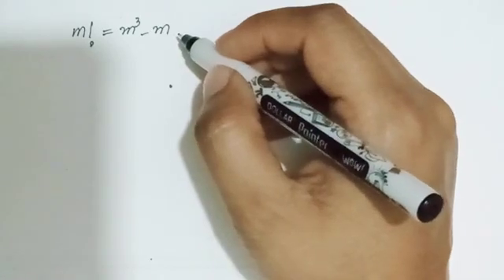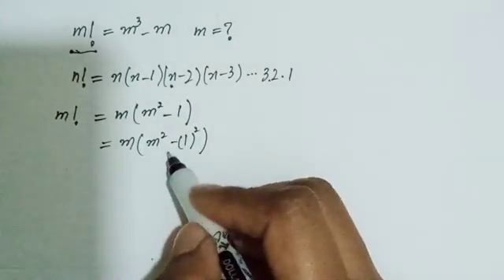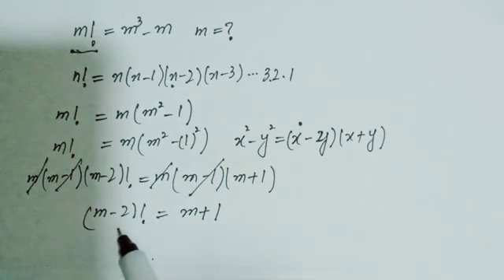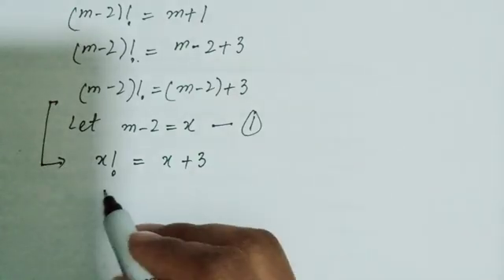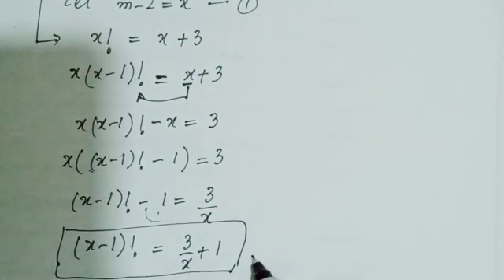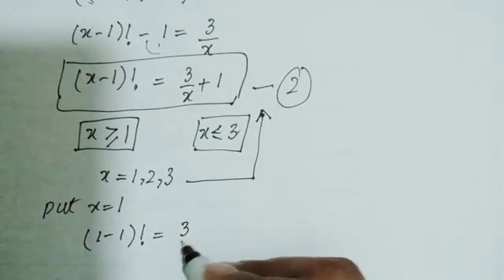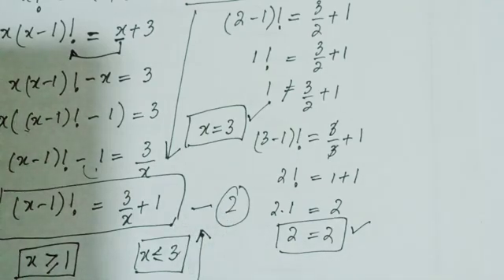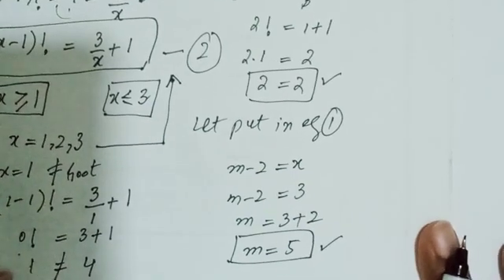Brazil | A nice factorial equation math Olympiad | math Olympiad questions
Can You Solve this math olympiad question | You should know this Trick

Olympiad questions mostly consist of math algebra questions so for math Olympiad preparation it's very necessary to cover maths algebra questions and to know how you can solve algebra questions.

Quadratic equations of algebra for Olympiad questions are my most favorite topic to discuss with you in this video and upcoming videos.

olympiad mathematics

math olympiad

olympiad, japanese math olympiad

 mathematical olympiad

a nice maths algebra questions

imo 2023

mathematics Olympiad questions